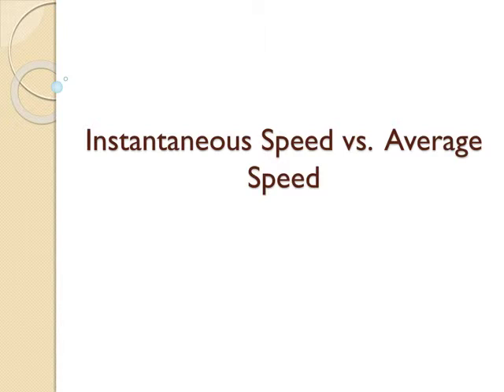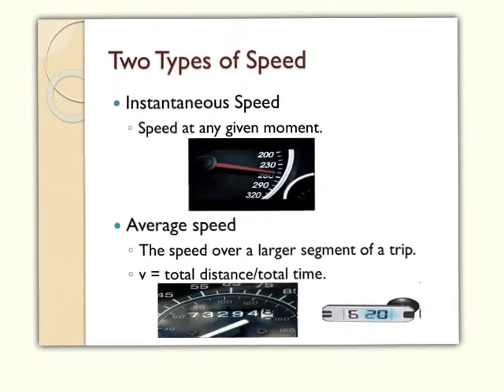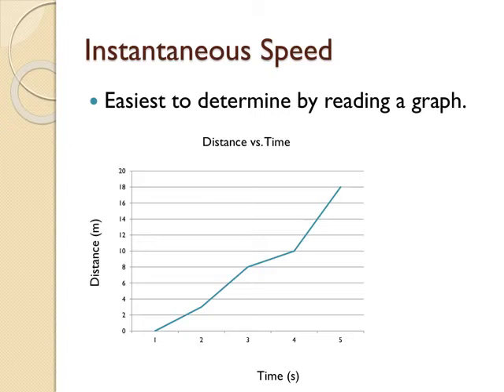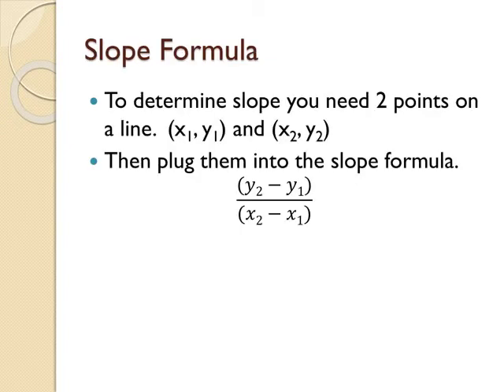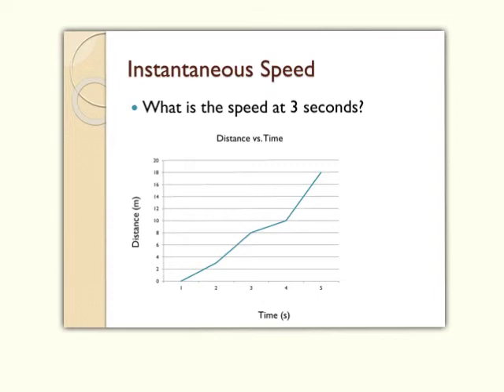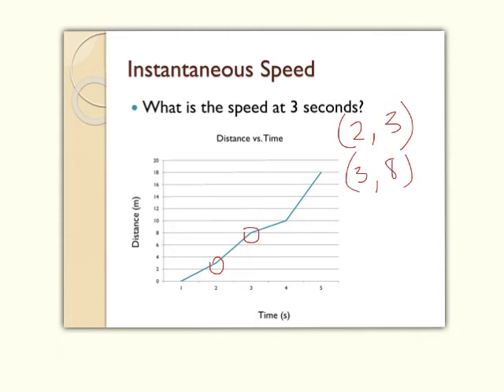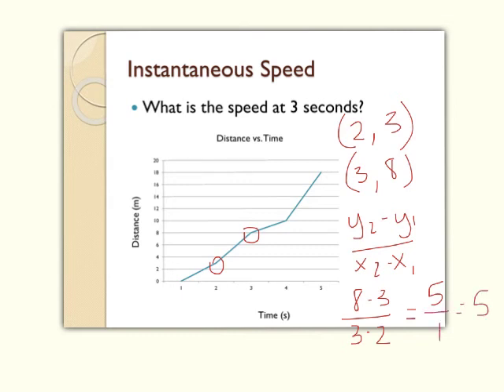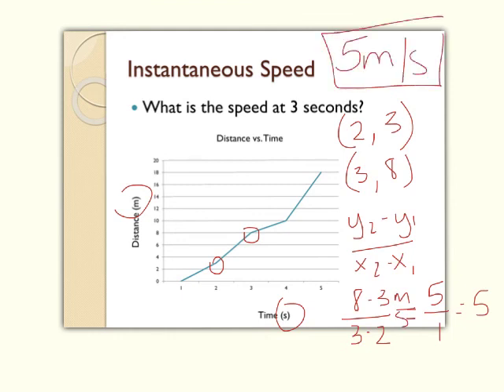1.6 Instantaneous Speed